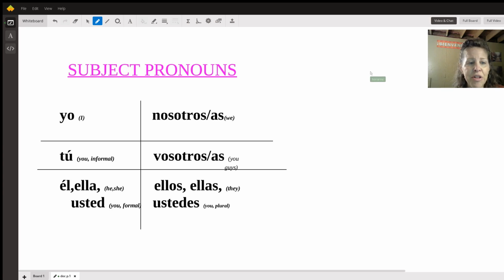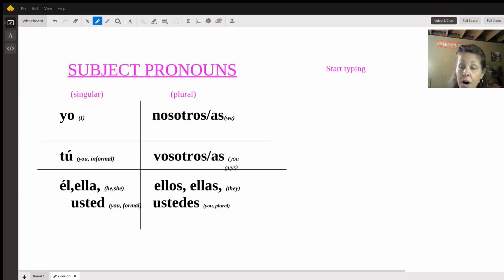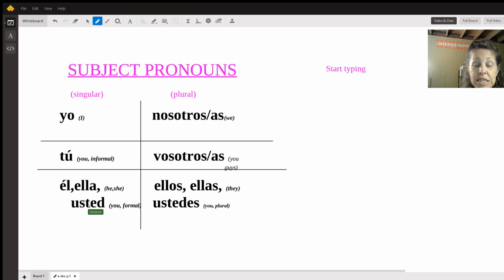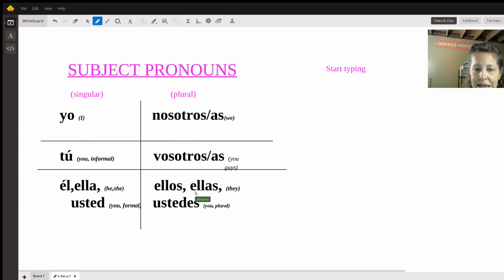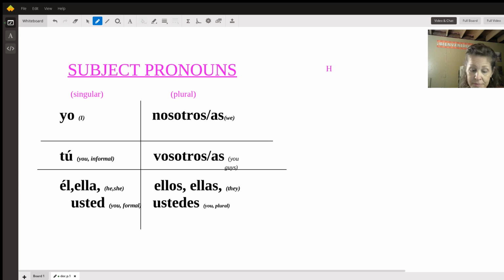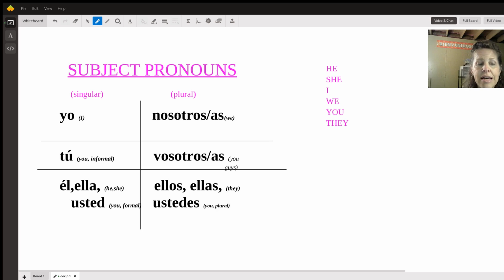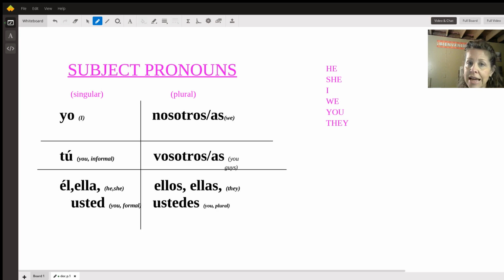Spanish Subject Pronouns and What They Mean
Question: What are the  Spanish subject prounouns, and what do they mean?

Answered By:

Marianne N.
Gifted Spanish Tutor W/1,900+ Hrs Tutoring

Written Explanation:

In Spanish, there are 12 possible subject pronouns(without including the one that means "it").  It is important to remember the grammatical term "subject pronouns", because that will remind you that in order for the English translation to make sense, you would have to be able to use it as the subject of your sentence.  For example, many students will tell me that "él" means "him", but you could never use "him" as the subject of your sentence:  Him goes to school.  That isn't correct grammar, but "he goes to school" is.  So "él" means "he"--not "him".